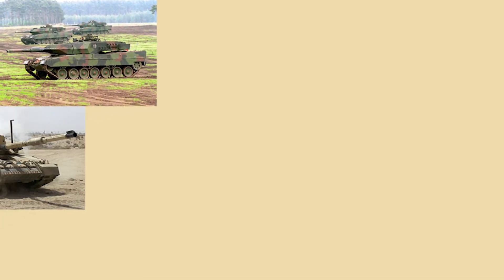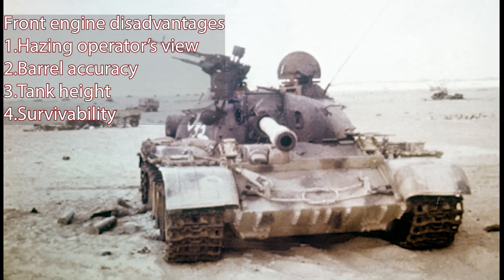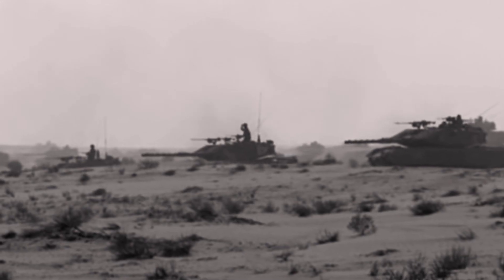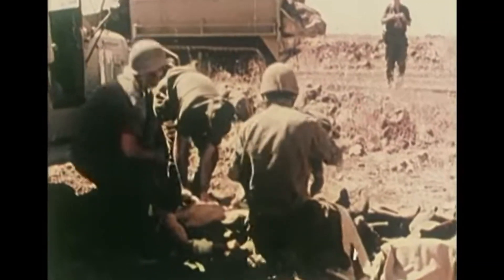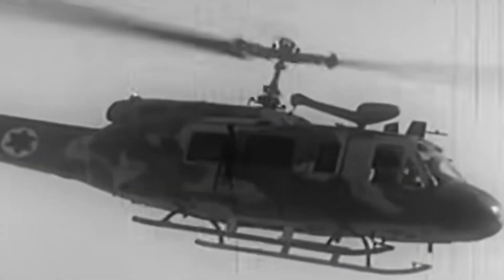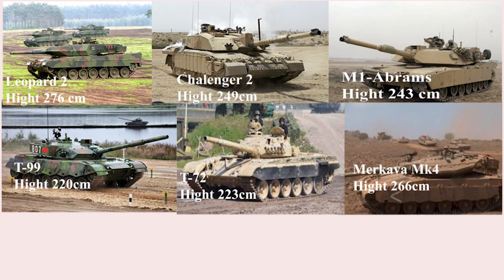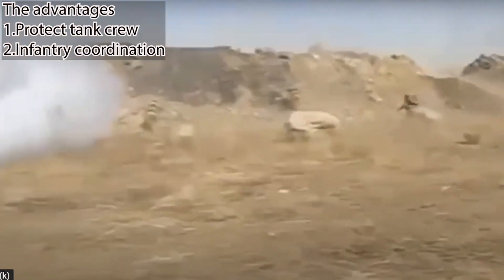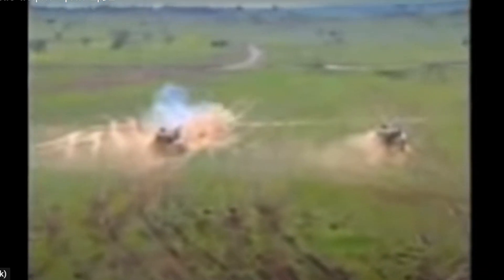The Merkava tank. Why engine at the front?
The Merkava tank is the only modern tank that has its engine to the front. Why did the Israeli army decide to invest in this configuration? What did battle experience from Israel’s wars teach its designers?  And how did the Merkava’s chief developer, general Abraham Tal, overcome the technical obstacles in the path to manufacturing such a tank?